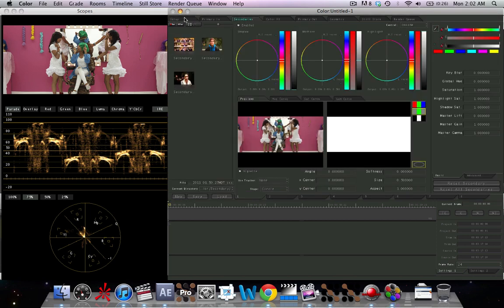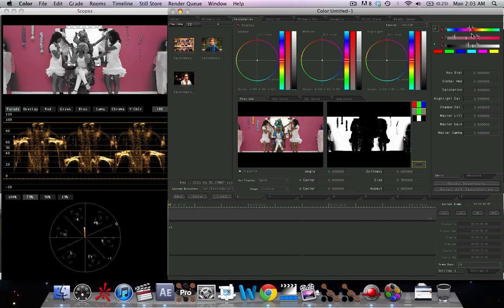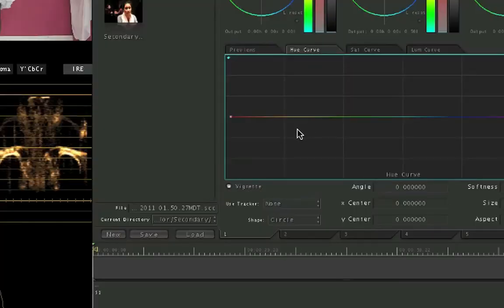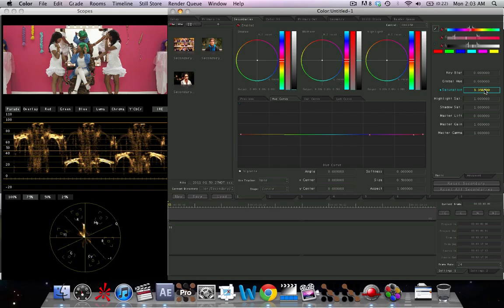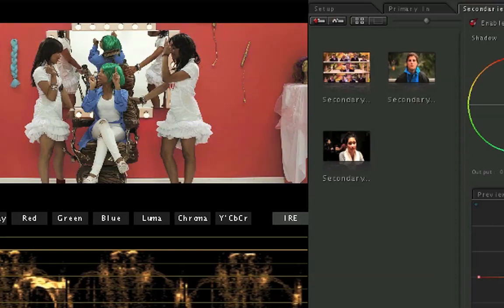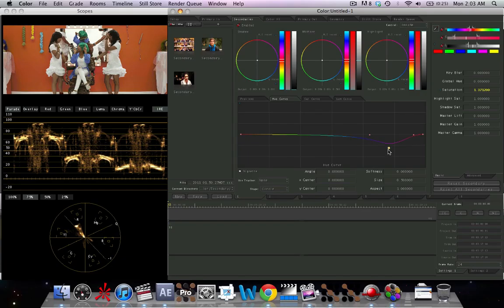Final Cut Color Correction Tutorial - Special Quick Tip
Use Color from Finalcut Pro Studio 2 to achieve some cool looks in your films. This effects works well with music videos and stylized pieces. Change the hue and saturation of specific colors within your frame.

Share this on Twitter!

Become a fan of facebook!